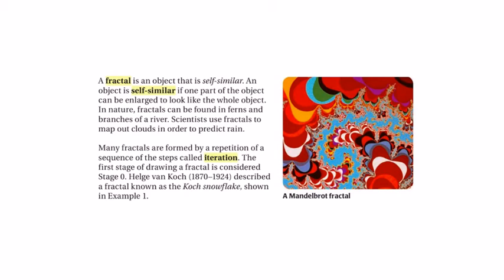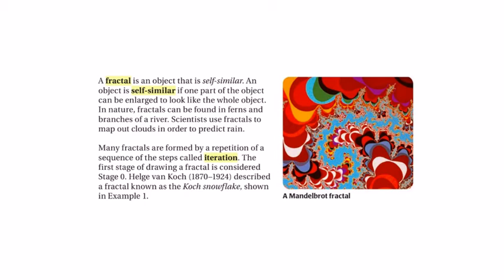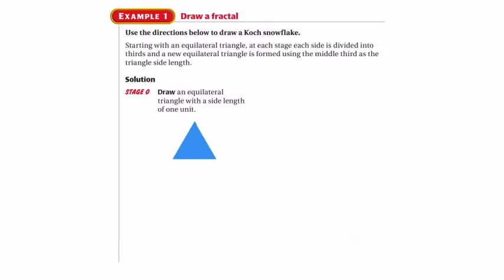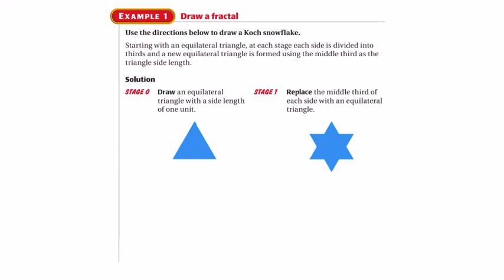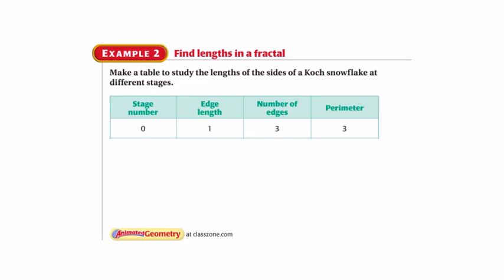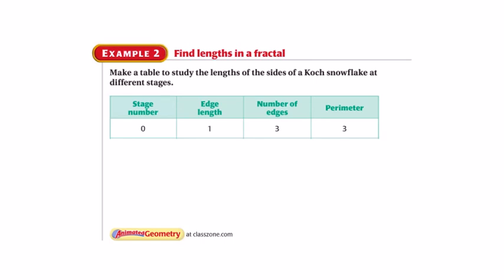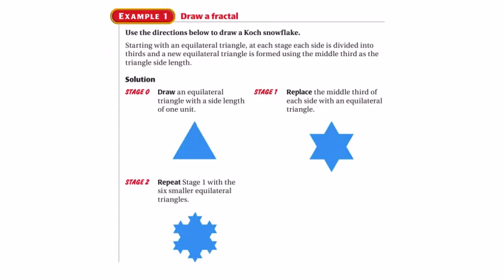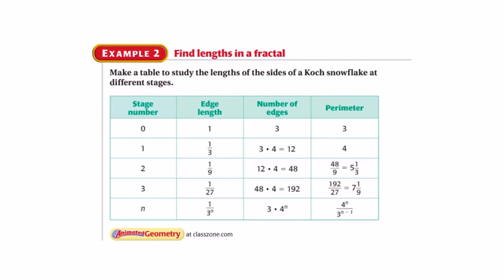Geometry, 6.6 Extension: Fractals